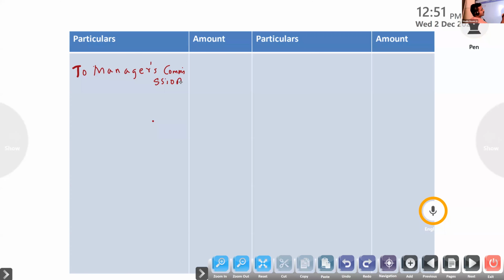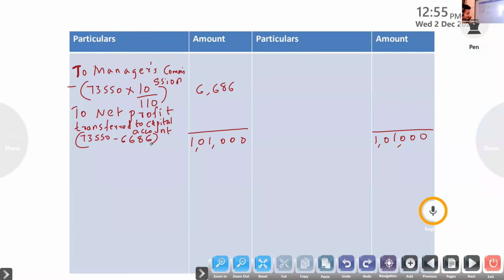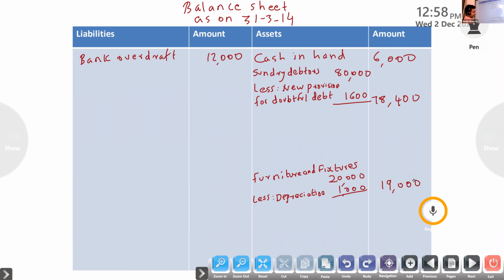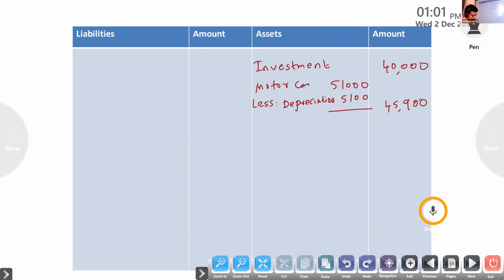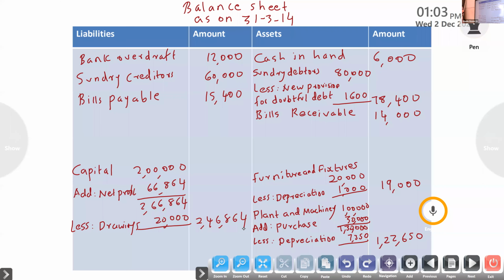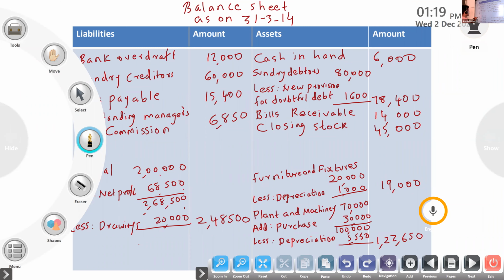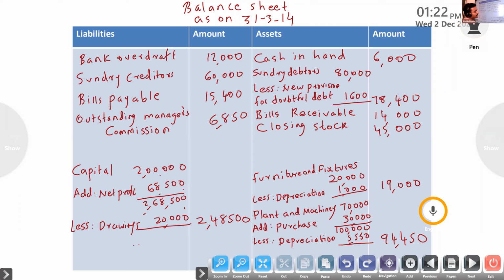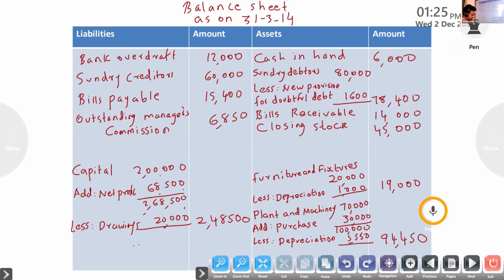Dr.Raju Davis International School | CLASS 11 ACCOUNTANCY PART- 2 | 02-12-2020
CLASS 11 ACCOUNTANCY PART- 2 FINAL ACCOUNTS WITH ADJUSTMENTS